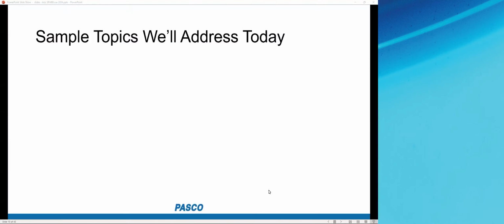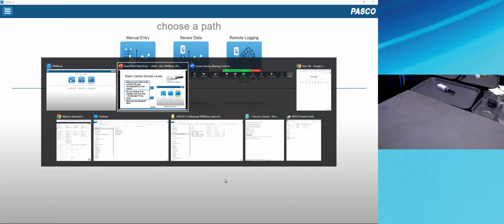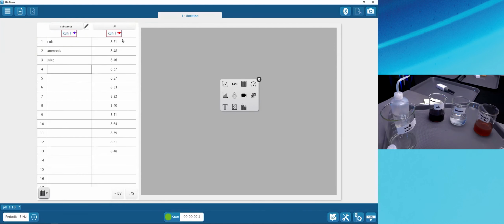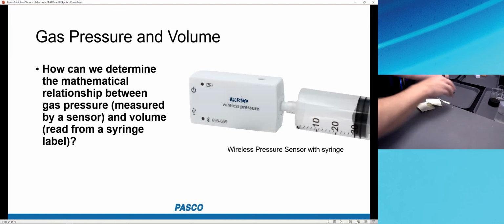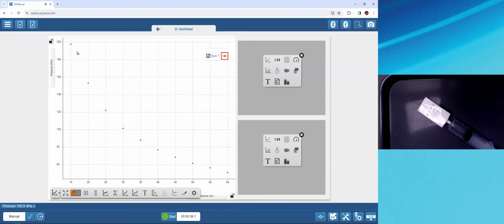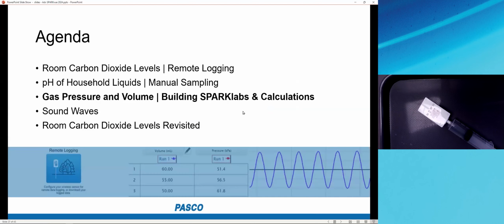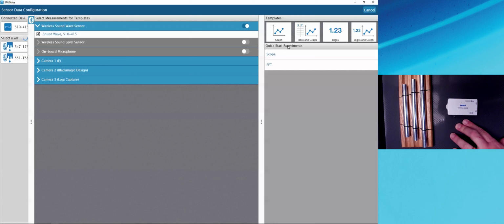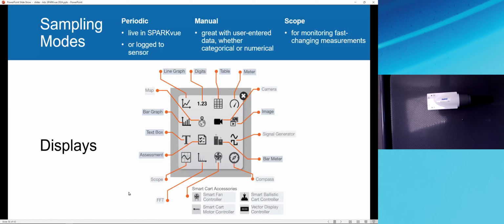Advanced SPARKvue Skills | Webinar - 2024 03 13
Extend your SPARKvue software skills beyond the fundamentals with specialty features and displays.

In this 60-minute session, we demonstrate how to:

- Build your own SPARKlab files and save them for student use
- Record sensor measurements alongside user-entered data
- Transform sensor data with the built-in calculator
- Measure and visualize fast-changing phenomena, such as sound waveforms
- Configure Wireless Sensors for long-term data collection and field studies

Participants are expected to have a foundational understanding of data collection and analysis with SPARKvue software. If you need a refresher, we recommend that you watch these first:
- SPARKvue Get Started Tutorial (10 minutes):

TABLE OF CONTENTS:
Introduction [0:00]
Room Carbon Dioxide Levels | Remote Logging [1:51]
pH of Household Liquids | Manual Sampling [9:31]
Gas Pressure and Volume | Building SPARKlabs & Calculations [24:21]
Sound Waves | Monitoring, Scope, & FFT [41:04]
Room Carbon Dioxide Levels Revisited [49:18]